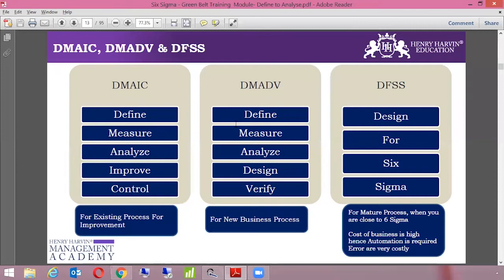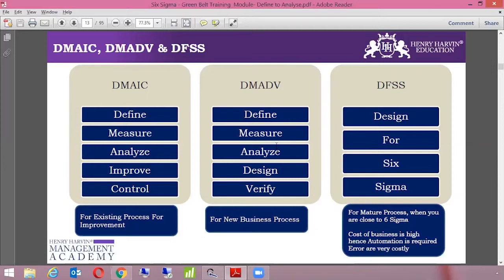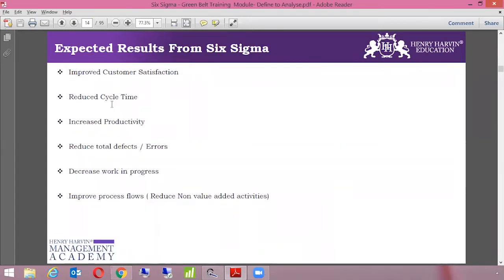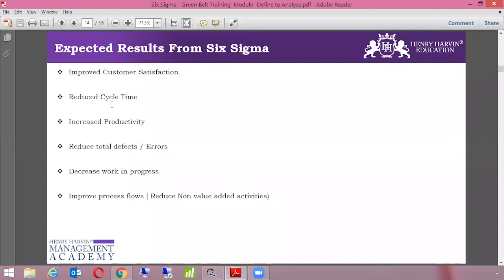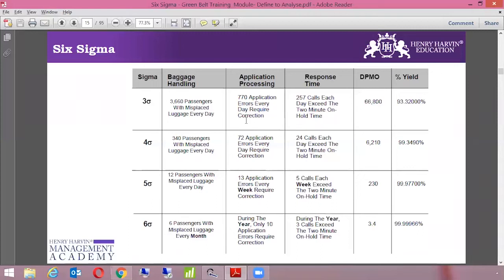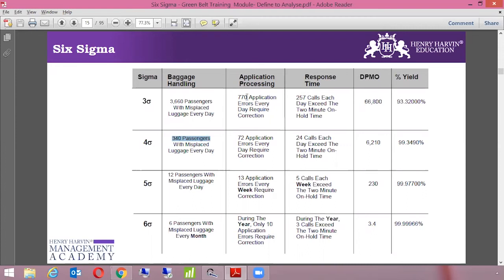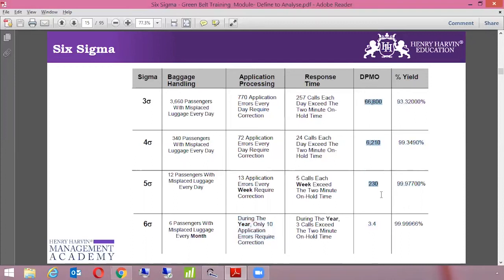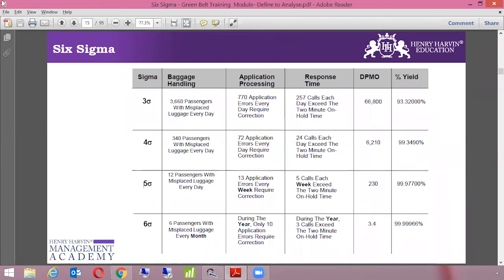Difference in Six Sigma Methodology | Best Six Sigma Green Belt Tutorial For Beginner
This Henry Harvin video on “Difference in Six Sigma Methodology”   is a complete Difference in Six Sigma Methodology tutorial for beginners who want to learn Difference in Six Sigma Methodology. A Green Belt has expertise in Six Sigma and has set their feet on the path toward leadership. A Black Belt completes that journey. Those who earn a Black Belt are prepared to take on leadership roles, setting themselves up as experts in the areas of process improvement and change management.
Green Belts are employees of an organization who have been trained on the Six Sigma improvement methods. They lead process improvement projects in their work area and assist Black Belts in finding process gaps.

Key Features:

✅  Recognised Certification
✅  Integrated Curriculum